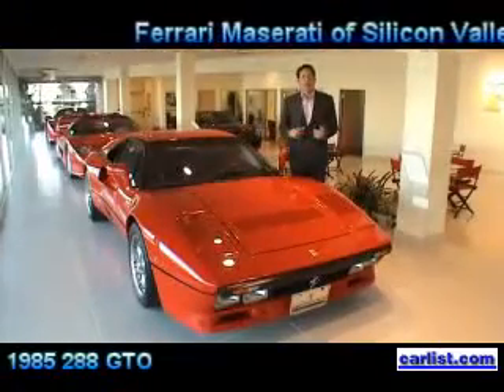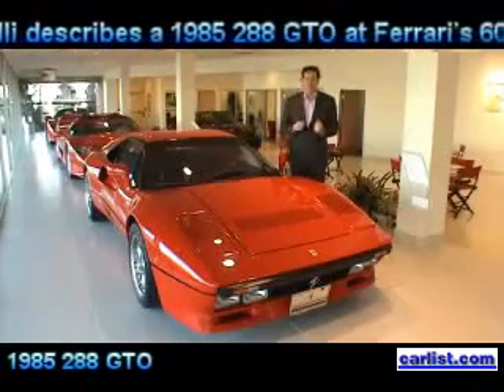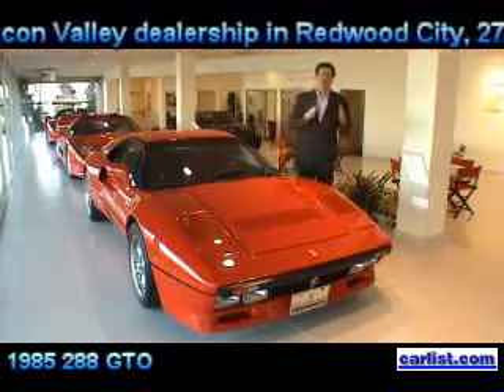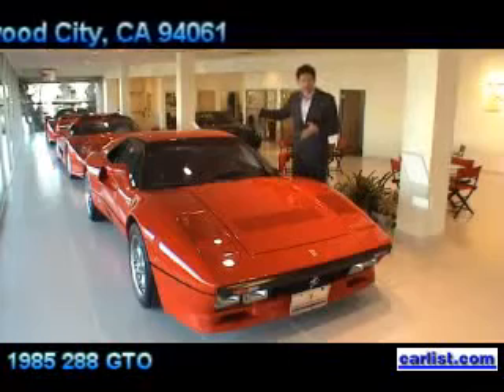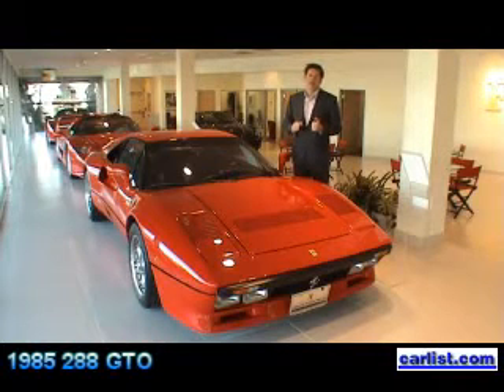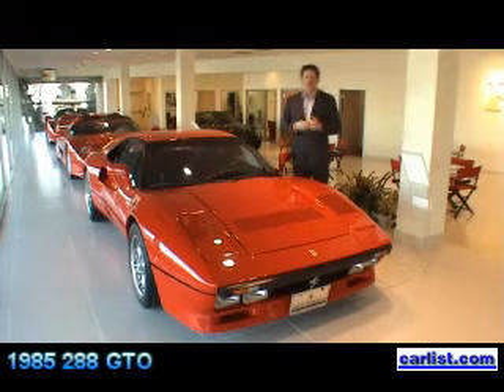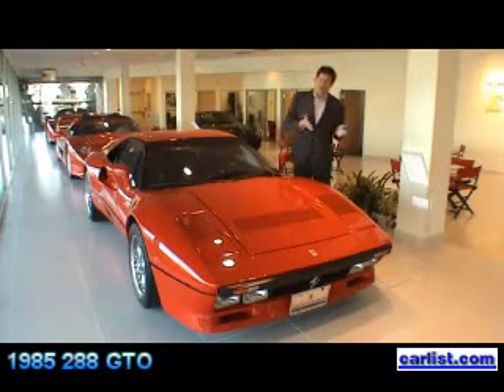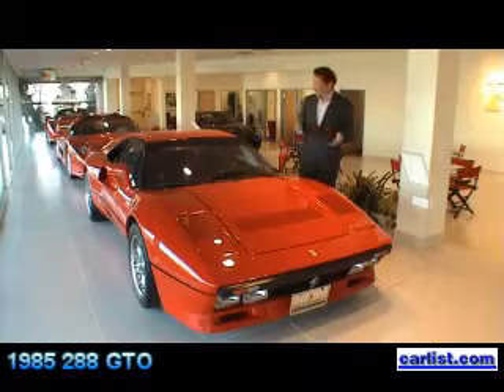Ferrari Maserati of Silicon Valley owner Giacomo Mattiolli describes a 1985 Ferrari 288 GTO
Ferrari Maserati of Silicon Valley owner Giacomo Mattiolli describes a 1985 Ferrari 288 GTO to Lou Ann Hammond, CEO, at Ferrari's 60th anniversary celebration held at his Silicon Valley dealership in Redwood City, 2750 El Camino Real, Redwood City, CA 94061. Stay till the end and hear the engine as the Ferrari guys put the car in place before the party.

Courtesy of Ferrari;

288 GTO (1980s)

The Ferrari 288 GTO was a homologation (thus the O) of the Ferrari 308 GTB produced in 1984 through 1986 to compete in the new Group B Race series where a minimum of 200 cars were required for homologation. However as only Ferrari and Porsche, with their 959, entered, the series was soon abandoned leaving just the Group B Rally championship. The Porsche 959 {961} only raced three times in Group B, but the 288 GTO never raced and all 272 cars built remained purely road cars.

The 288 GTO was based on the mid-engined 308 GTB, with the 288 referring to its 2.8 Liter V8 engine. With 400 hp (almost 140 hp per liter) and 366 ft-lb of torque, the 288 GTO performs 0-60 mph times in the upper 4 second range and Ferrari claimed 0-125 mph in 15 seconds flat. Top speed is a staggering 190 mph.

Ferrari also built 5 288 GTO Evoluzione models with more aggressive and aerodynamic body styling and increased power. The engine in the Evoluzione originally put out as much as 650 hp; however, this was dialed down to 450 hp after Group B was banned as a whole in 1986. These cars form the clearest visual link between the 288 GTO and the F40, soon to follow. Unlike the later F40, the 288 was equipped with most of the basic luxuries - air conditioning, sound system, and so on - which made the car relatively comfortable to drive.

The real significance of the 288 GTO was it was the first in a series of limited-production Ferrari supercars that started in the 1980's, and continued with its much-modified version, the 1987 F40. The later V12-engined 1995 F50 and 2003 Enzo, both displayed on this stage would not have been produced if not for the 288 GTO.